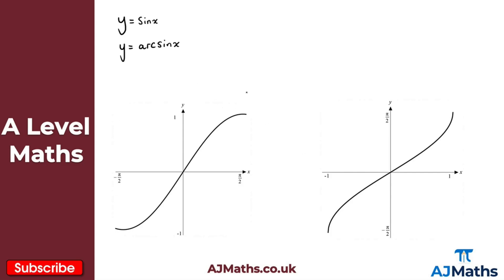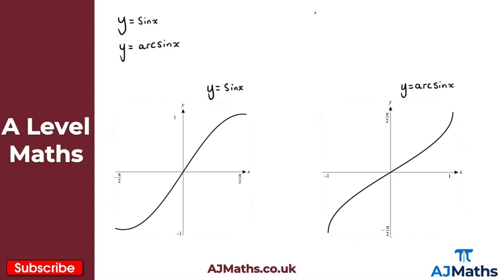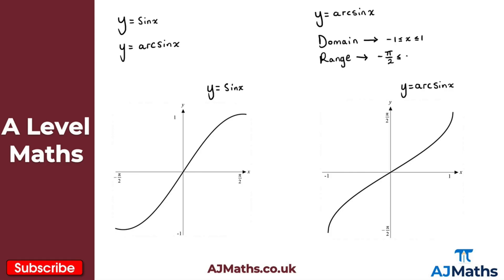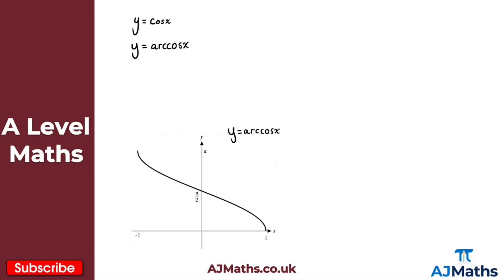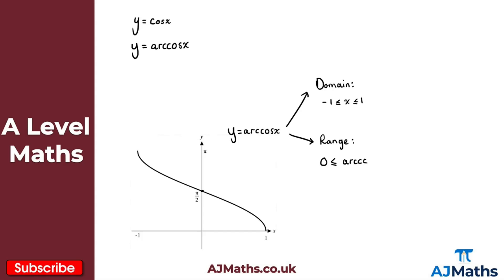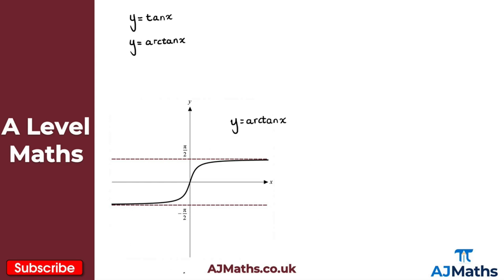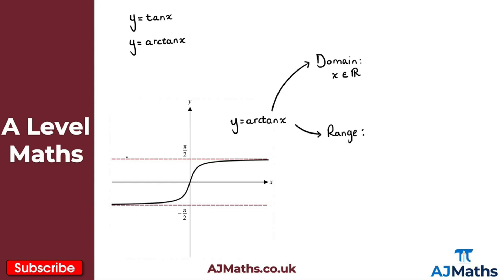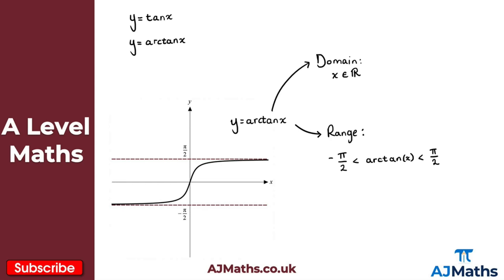A Level Maths | Pure - Year 2 | Inverse Trig Functions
In this video we take a look at the inverse trig functions and their graphs as well as the domain and range for each inverse trig function.

In the next video we are going to take a look at exam revision for trig functions.

Circles -
Trigonometric Ratios -
Trigonometric Identities and Equations -
Vectors -

Introducing the New Identities - 00:00
Proving 1+cot^2 x = cosec^2 x - 01:08
Proving 1+tan^2 x = sec^2 x - 02:41